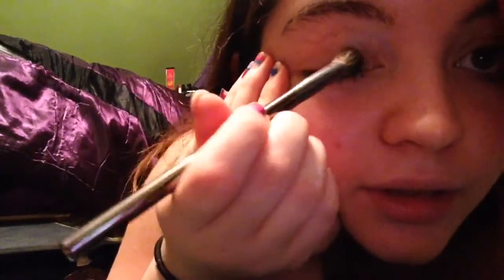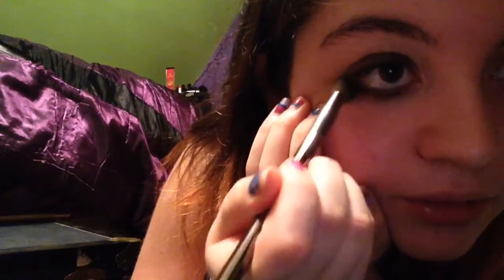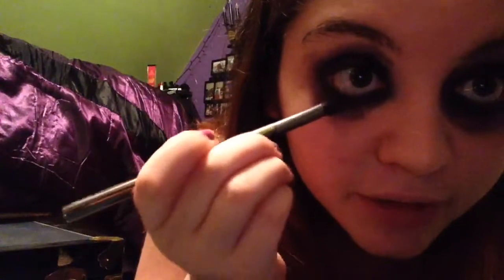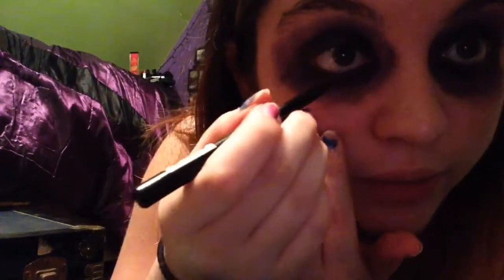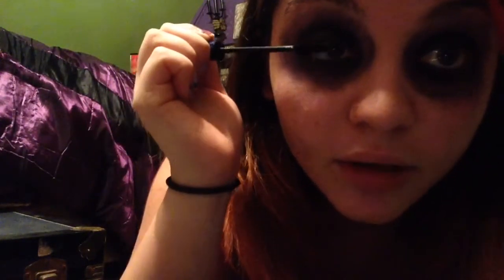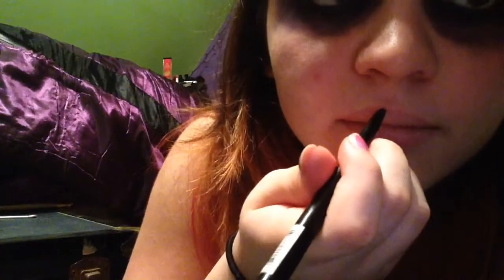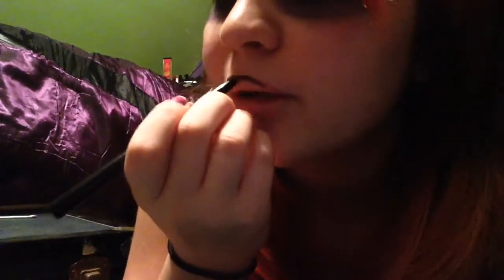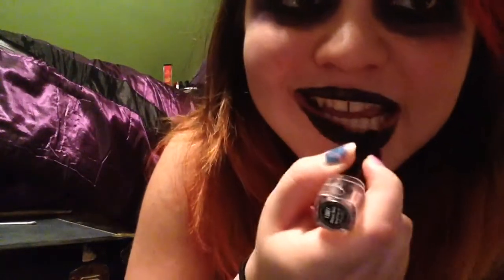PURPLE GOTHIC MAKEUP TUTORIAL!!!!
I really enjoy the gothic and horror look, but I also like doing makeup also, so I tried to incorporate something to get the best of both worlds! This was definitely a new look for me considering most of my gothic looks just consist of black clothes an black eye liner, but leave in the comments what you think! Was this a good look? Should I continue gothic looks? Any suggestions on videos? Let me know! Also a like would be nice! ;)